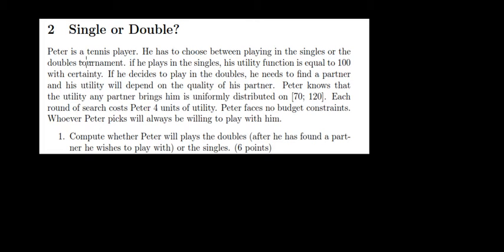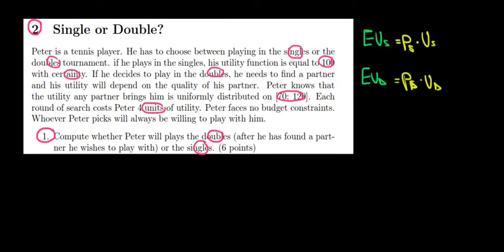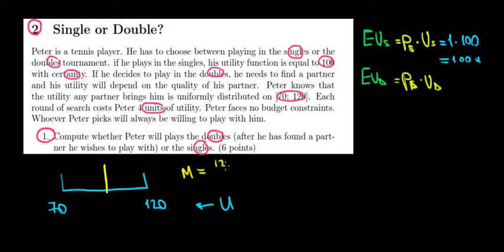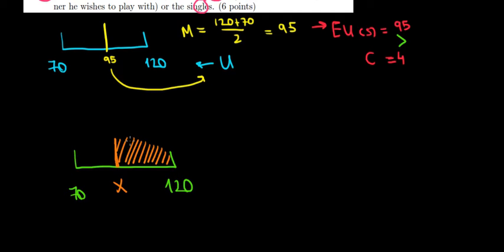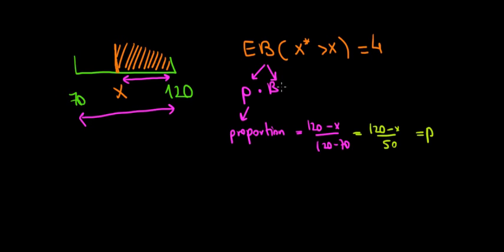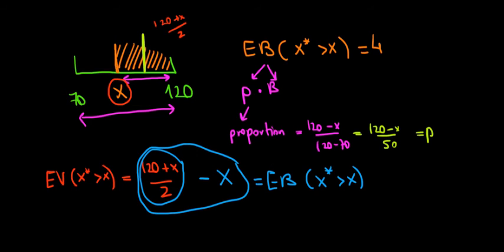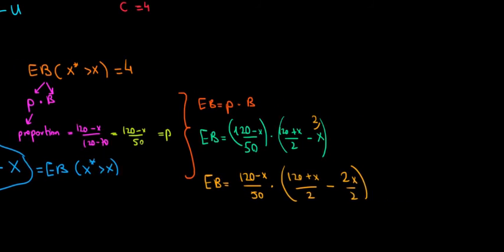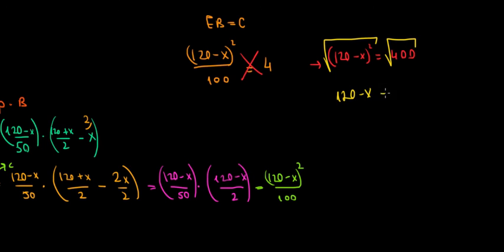MICROECONOMICS I Searching For A Better Tennis Player I Search Theory